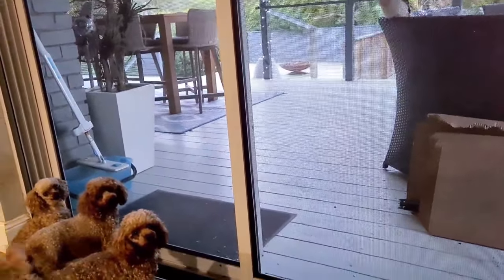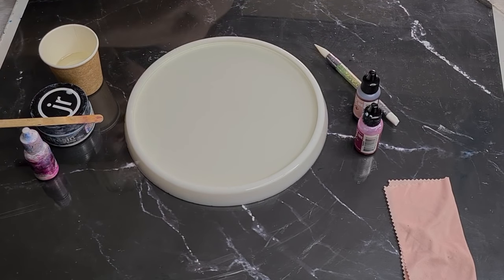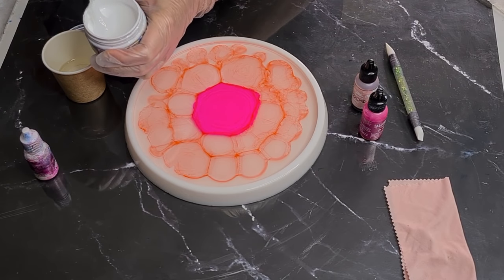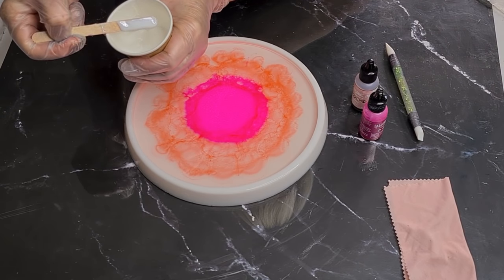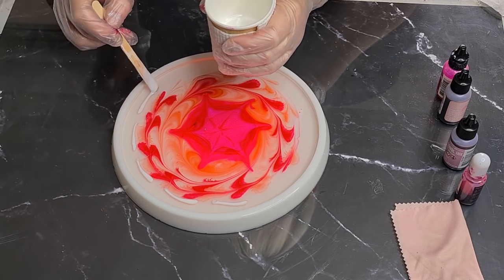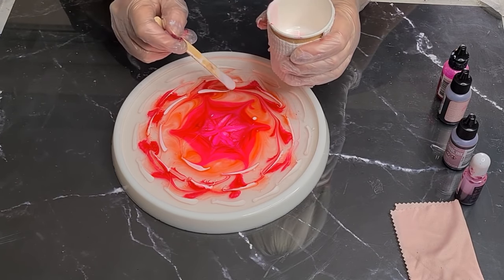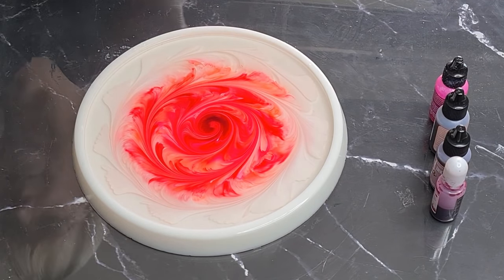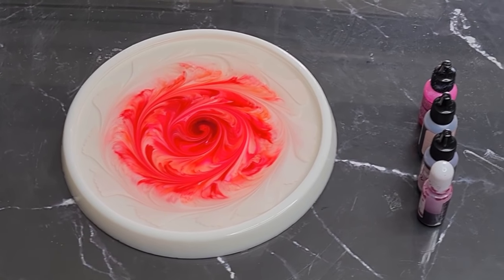#1464 My First Attempt At A Resin Rose Using The 3D Bloom Technique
Resin flower platter
I used Platinum Art Coat resin to make this gorgeous platter.